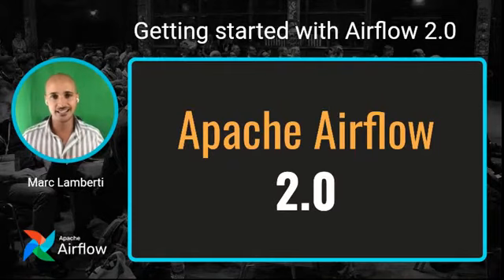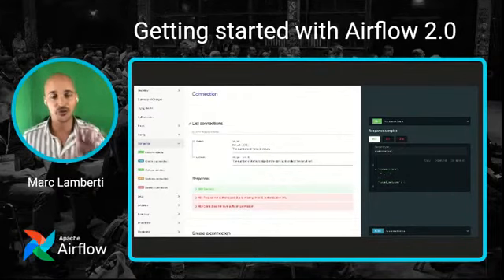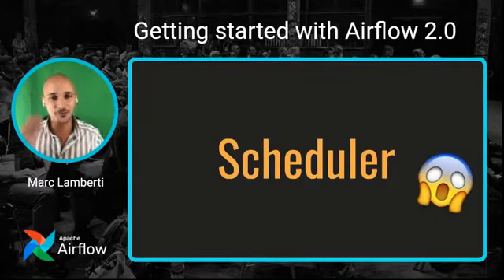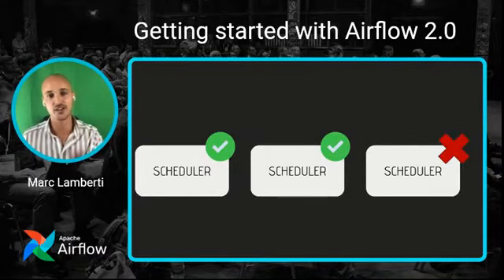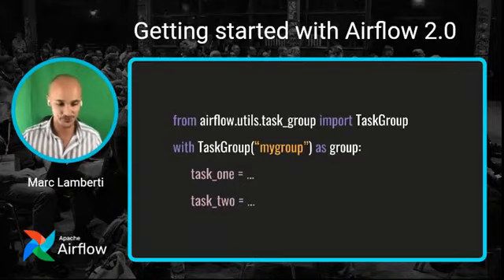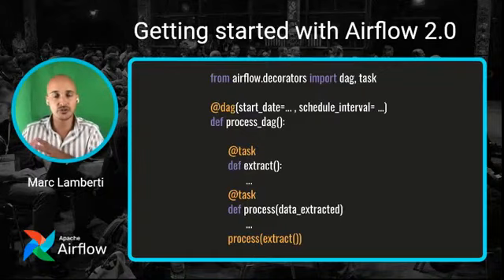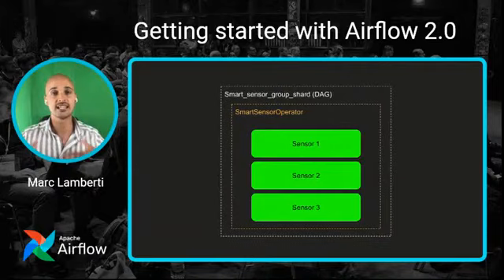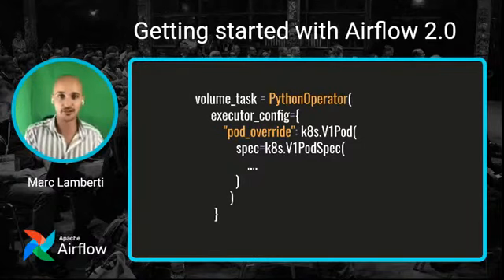Getting started with Airflow 2.0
About the talk:
Airflow 2.0 is out! Not only is it a massive achievement for the community but also it brings many awesome features that you have to know. Airflow is slow? Not anymore. It is painful to create DAGs? Not anymore. Do you still hope to see the API shifting from experimental to stable before cars can fly? Wish fulfilled! Airflow has never been in such hot demand and this is for good reasons. You are about to discover what Airflow 2.0 brings, why it is important for you and how to get started in 30 seconds.

About Marc Lamberti
In charge of designing, building and providing highly valuable Apache Airflow training for customers. Marc strongly believes that the best way to learn and understand a new skill is by taking a hands-on approach. Currently Marc works as Big Data Engineer and for more than 3 years now, has created different ETLs such as a platform to monitor an information system in real time to detect anomalies and reduce the number of client’s calls, a tool detecting in real time any suspicious transaction or potential fraud.